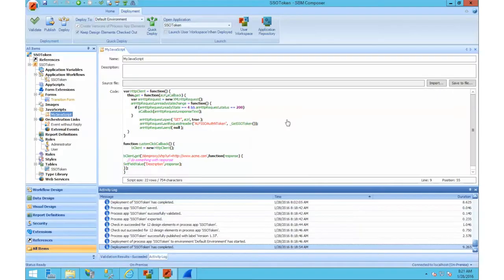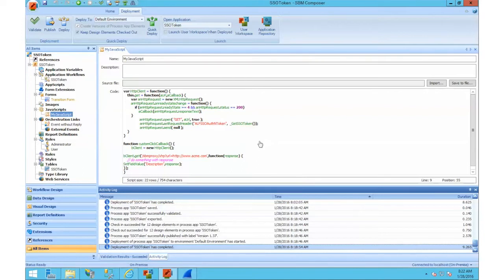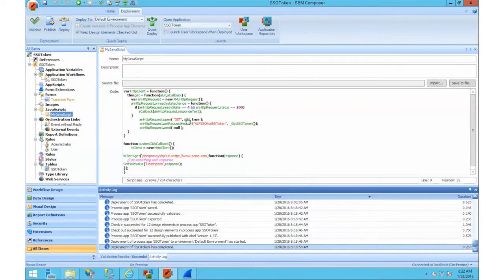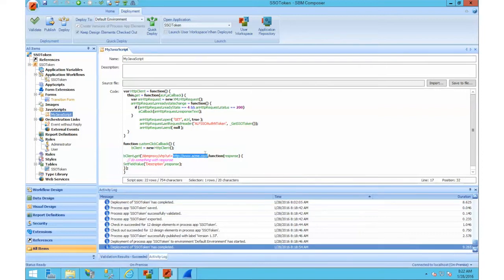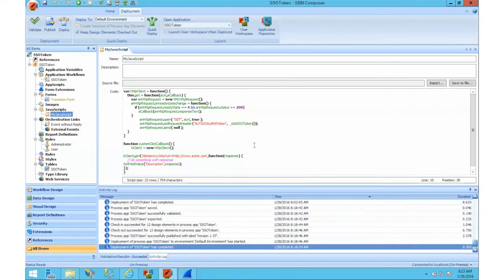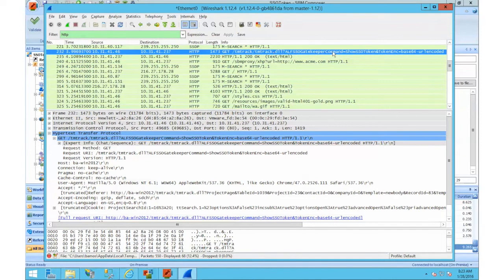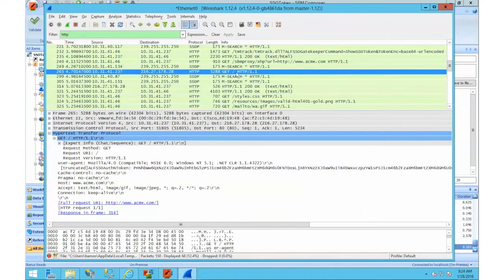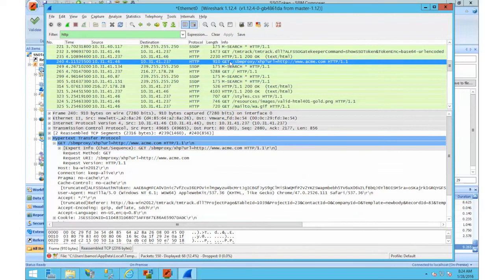SBM: How SSO Token headers are handled by default when using JavaScript through the SBM Proxy